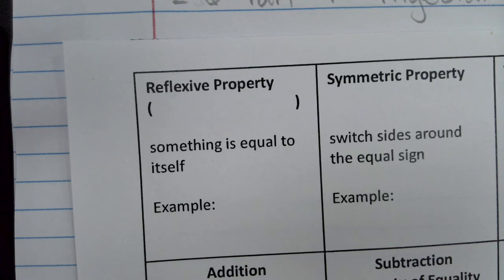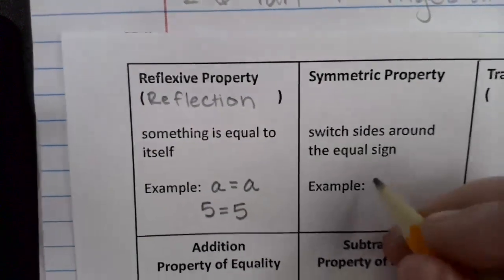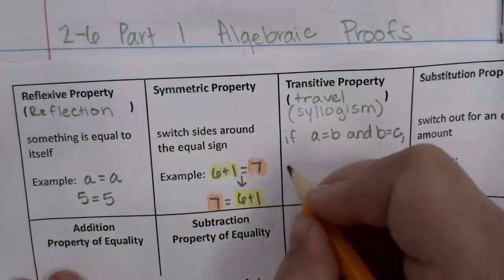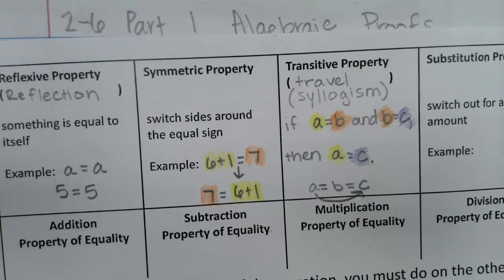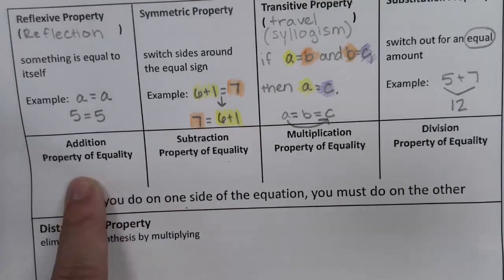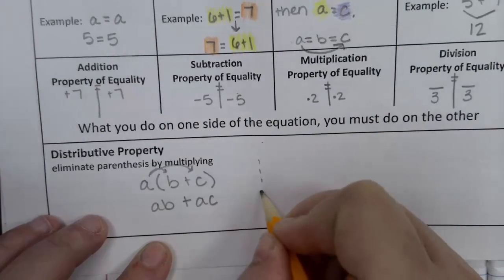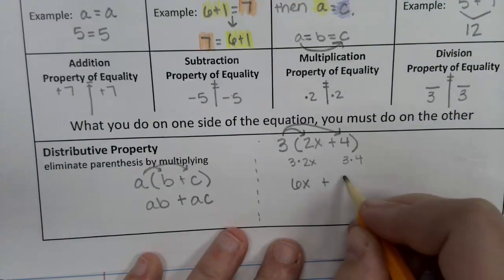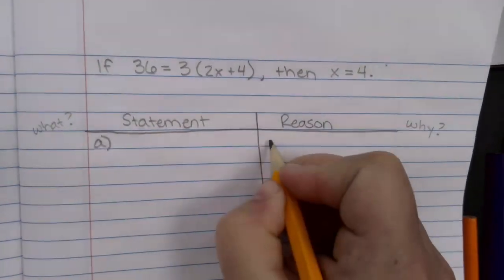2-6 Part 1 Algebraic Proofs (10/6/23)